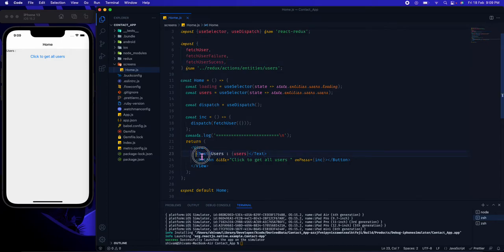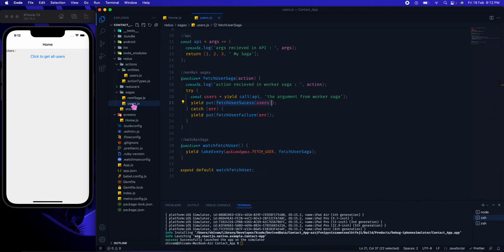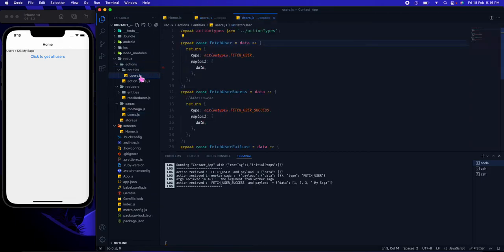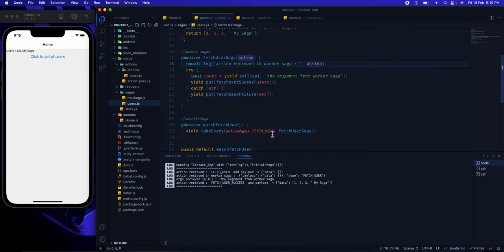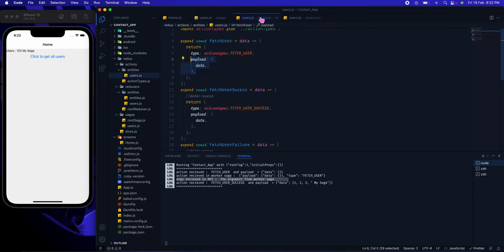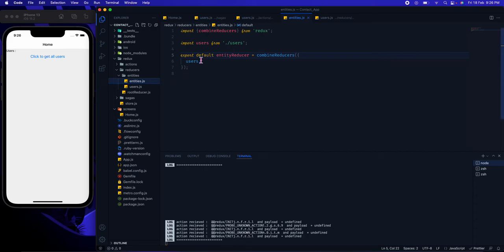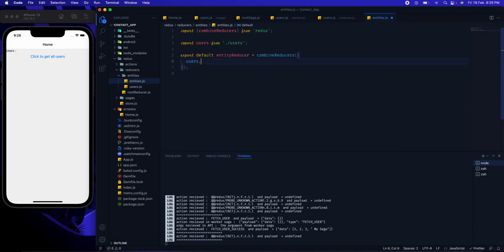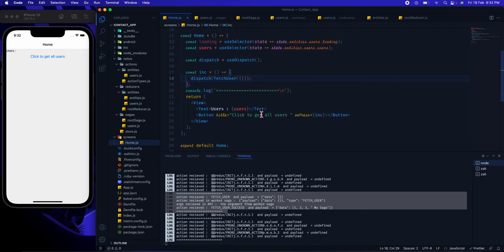Redux saga explanation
I have tried to explain redux-saga using the redux_saga_template code I have created. Thankyou.